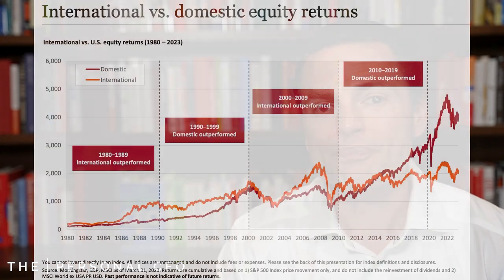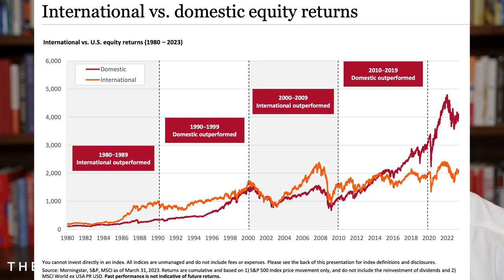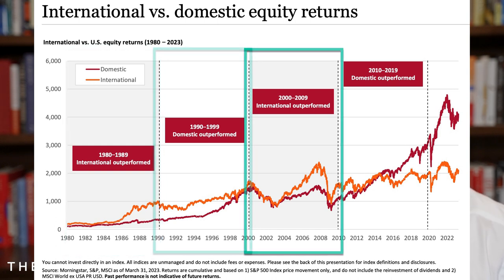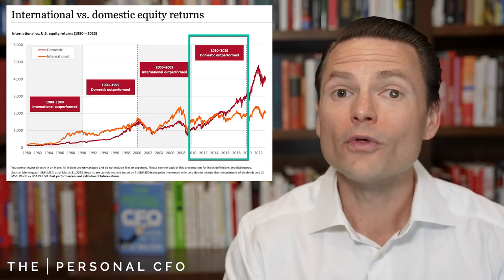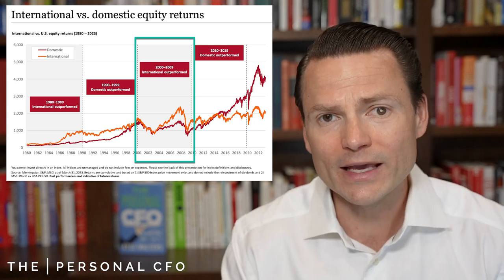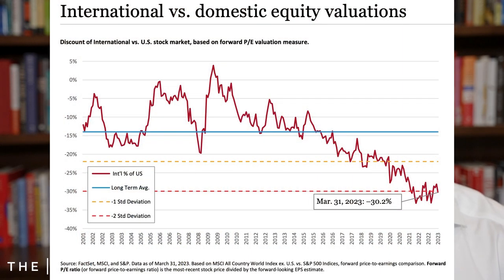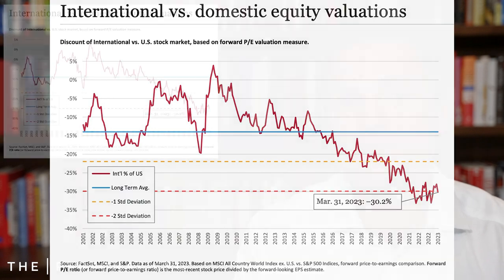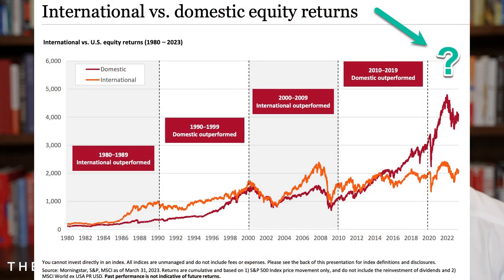International vs US Investing - Looking At The Next 10 Years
International and domestic markets take turns in terms of performance. Sometimes international markets do better, and other times it's the US markets. This switching pattern happens over different decades. People tend to focus on the asset class that performs well and question the need to invest in the other. For example, during the last ten years, the US markets outperformed, leading investors to wonder why they should bother with international investments.

✅ The Influence of Relative Valuation
One reason for this switching pattern is the relative valuation of asset classes. When one asset class performs strongly and the other lags, the better-performing asset class becomes more expensive compared to the other. We can visualize this by comparing the valuation of international markets to that of the US markets. If the chart shows a downward trend, it means that international markets are relatively less expensive compared to the US markets.

✅ Implications for Investment Decisions
Considering the relative valuation of international markets versus US markets can be helpful when making investment decisions. Although we can't predict which asset class will outperform in the next ten years, analyzing relative valuation provides insights. If international markets are relatively inexpensive compared to the US markets, it could indicate a potential opportunity for growth in the future. However, remember that this analysis does not provide investment recommendations; it simply helps us make better-informed decisions.

✅ Conclusion
By studying historical patterns and the alternating performance of international and domestic markets, we can gain a broader perspective and make more informed investment decisions. Understanding the fluctuation of performance between these asset classes and considering relative valuation can guide our portfolio allocations. While the future remains uncertain, analyzing historical data can offer valuable insights for developing long-term investment strategies.